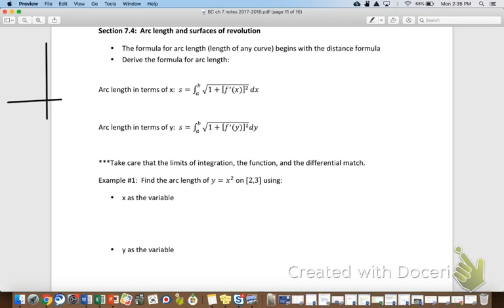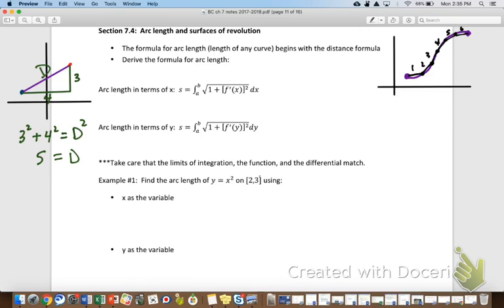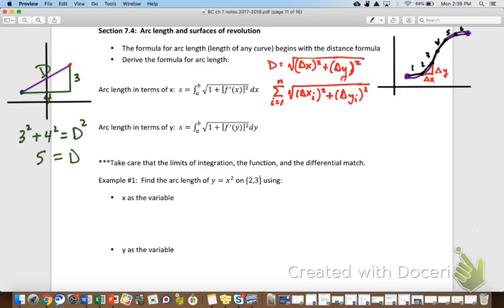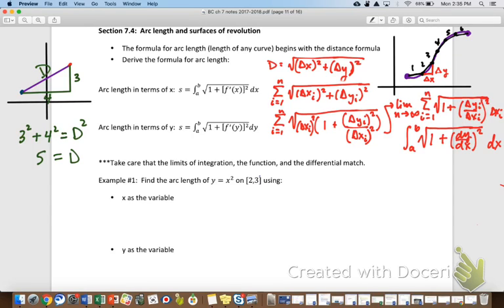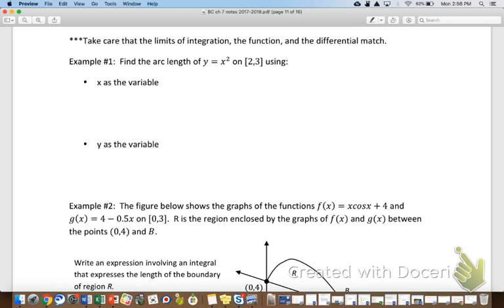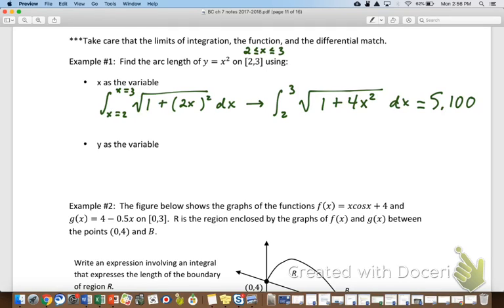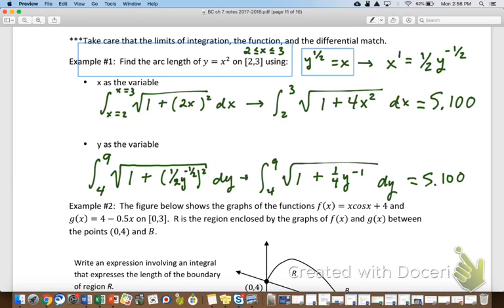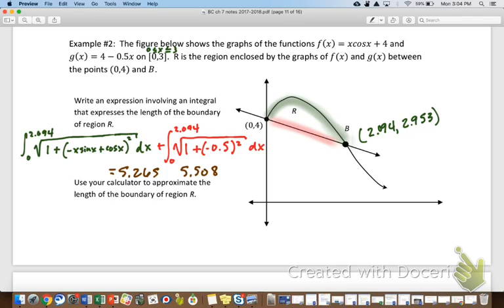bc unit 6 day 5